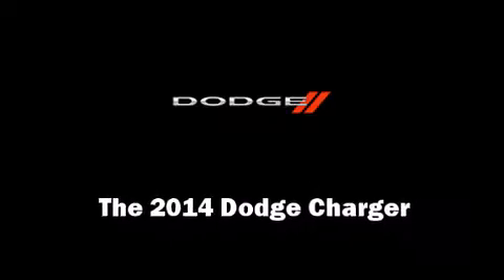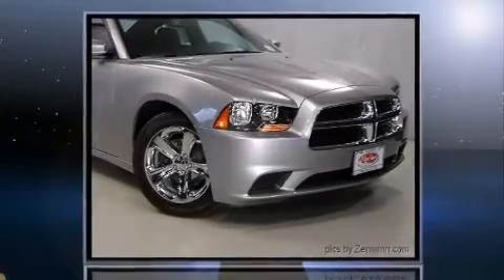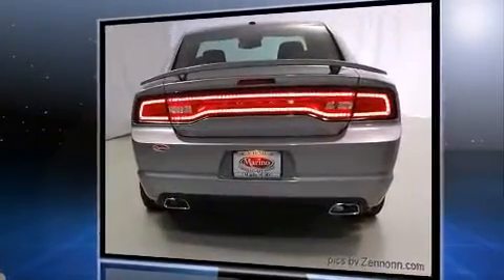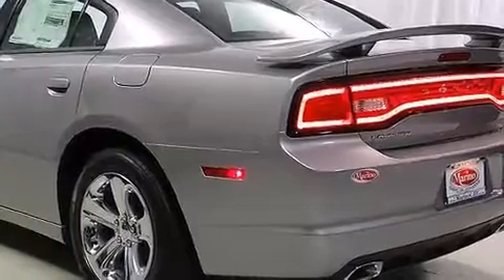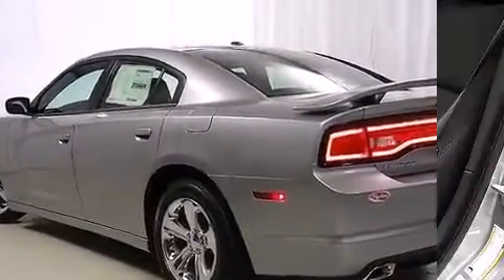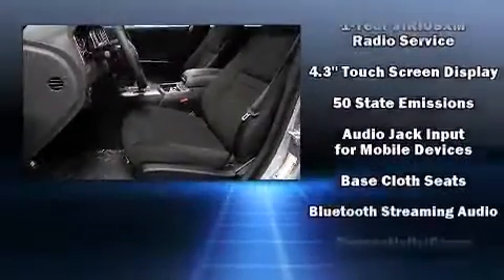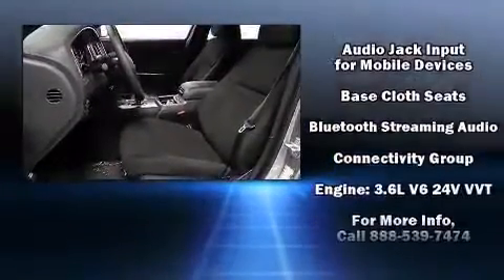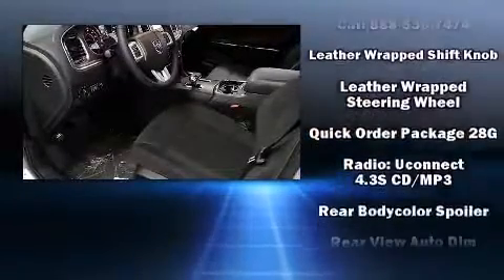2014 Dodge Charger SE RWD in Chicago, IL 60641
5133 W Irving Park Rd

The 2014 Dodge Charger. This 4 door, 5 passenger sedan offers the features and options for which you've been searching. Under the hood you'll find a 6 cylinder engine with more than 270 horsepower, and for added security, dynamic Stability Control supplements the drivetrain. Dodge infused the interior with top shelf amenities, such as: an automatic dimming rear-view mirror, an outside temperature display, fully automatic headlights, tilt steering wheel, power windows, cruise control, and 1-touch window functionality. In the event of a rollover collision, side curtain airbags provide additional protection for outboard seated passengers. Our aim is to provide our customers with the best prices and service at all times. Stop by our dealership or give us a call for more information.